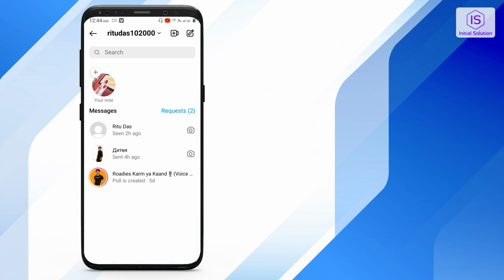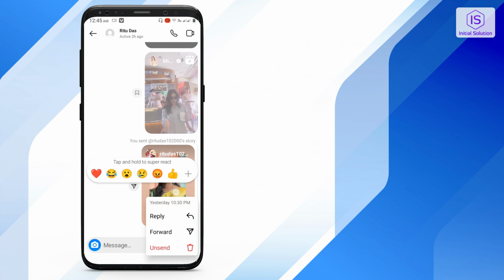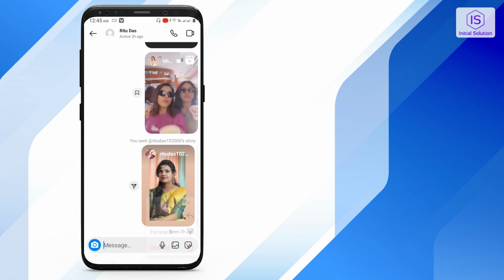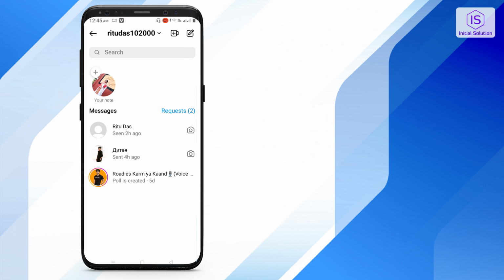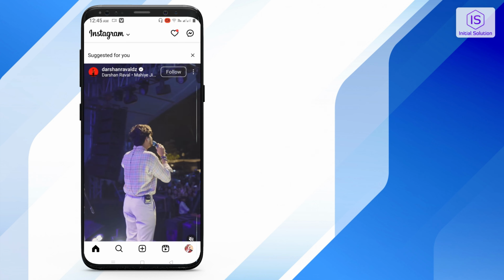How to Delete Instagram Messages 2024 | Clear Your Chat History with Ease! 🗑️📱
🌐💬 Welcome to Initial Solution, your one-stop destination for social media tips and tricks! In today's video, we'll guide you through the simple steps How to Delete Instagram Messages. Whether you want to declutter your inbox or remove a message you regret sending, we've got you covered. 🗑️📱

📌 Here's what we'll cover in this step-by-step guide:
Step 1: Why Delete Instagram Messages?
Step 2: Accessing Your Instagram Direct Messages
Step 3: Deleting a Single Message
Step 4: Clearing Entire Chat History
Step 5: Benefits of Regularly Deleting Messages

📖 Chapters of "How to Delete Instagram Messages":
0:00 Introduction
0:18 How to Delete Instagram Messages
0:48 Conclusion
1:00 Sponsored Messages

🗑️ Ready to declutter your Instagram inbox? Let's dive into the world of managing Instagram messages! 🗑️📱